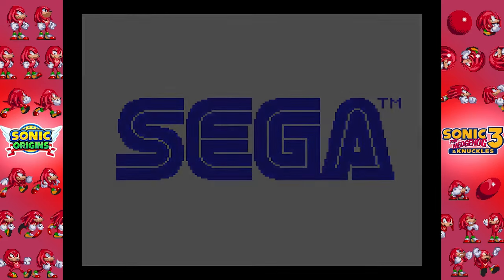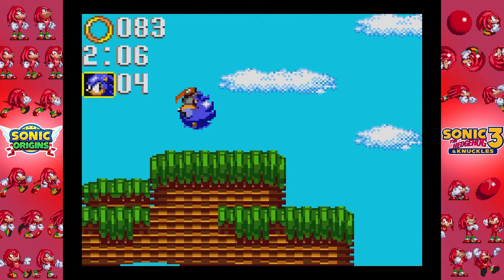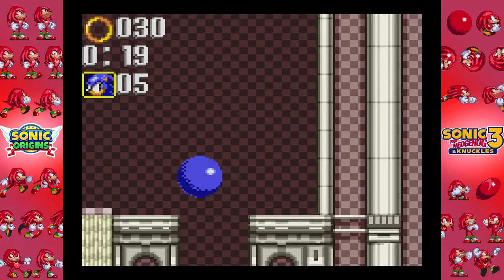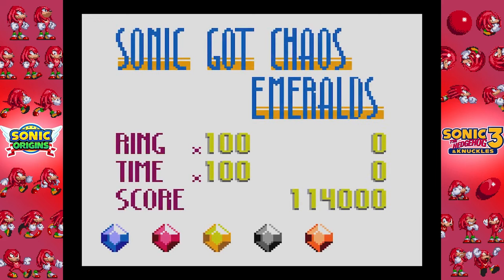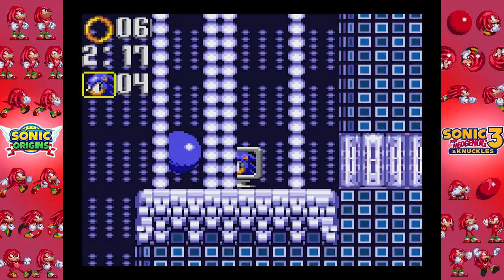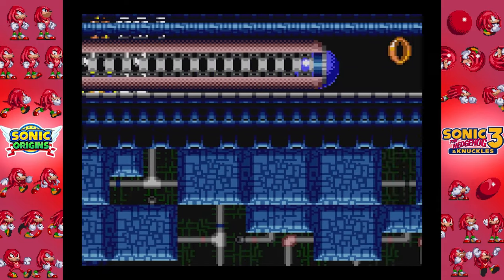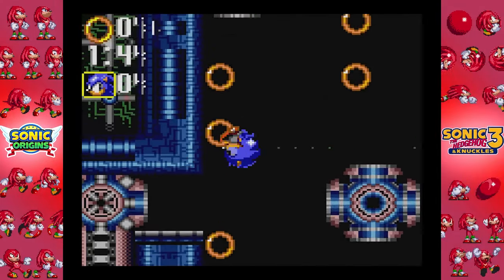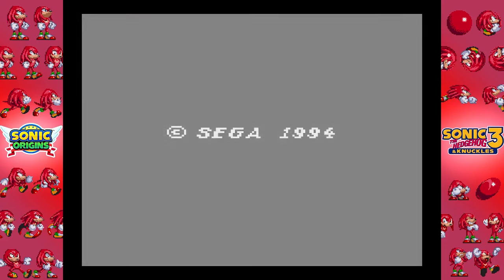Sonic The Hedgehog Triple Trouble - Full Game: Trouble Has Trippled With Ugandan Dude & SniperWeasel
In this captivating video, we present the full gameplay of Sonic The Hedgehog Triple Trouble, the exciting sequel to Sonic Chaos. Join Sonic and his friends as they embark on a thrilling adventure filled with fast-paced action, challenging levels, and formidable foes. Experience the nostalgia of classic gaming while witnessing the evolution of Sonic's universe. Don't miss out on this exhilarating journey through vibrant landscapes and intricate challenges.

This is being played in "Sonic Origins Plus" on Xbox Series X.